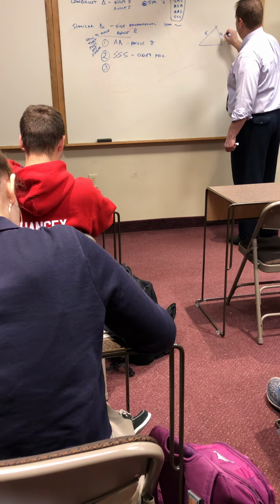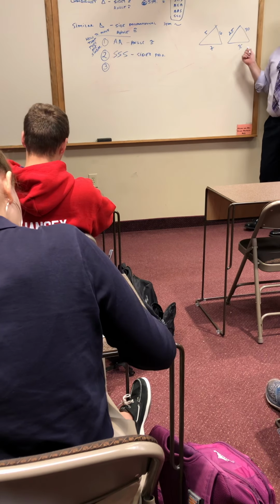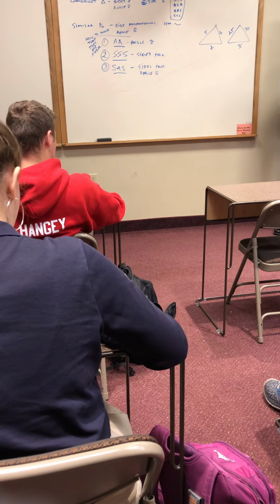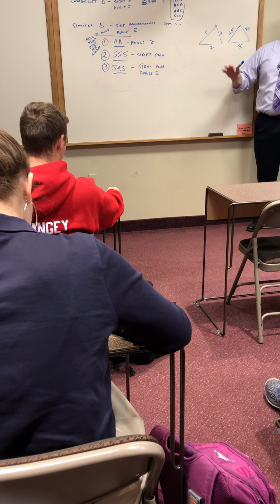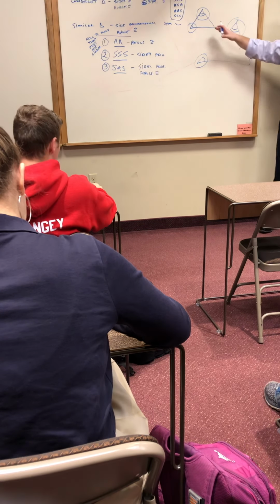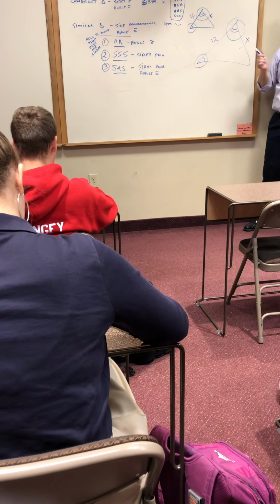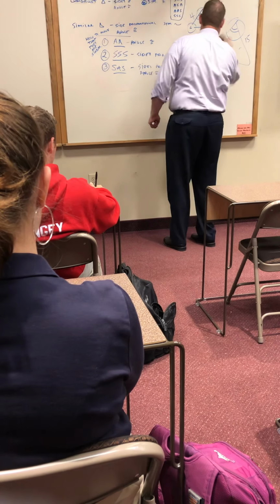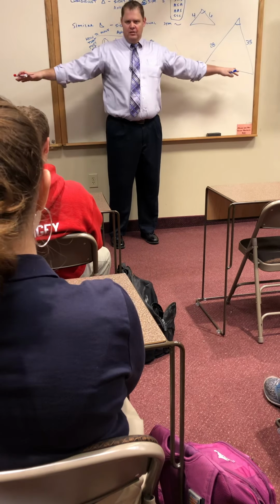11.2 part 2